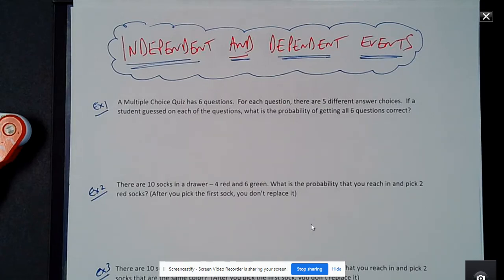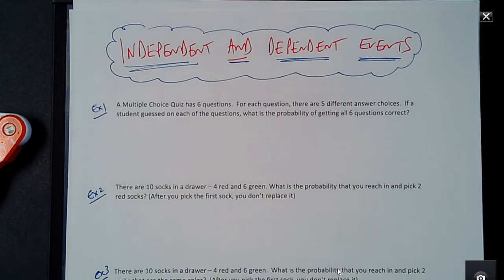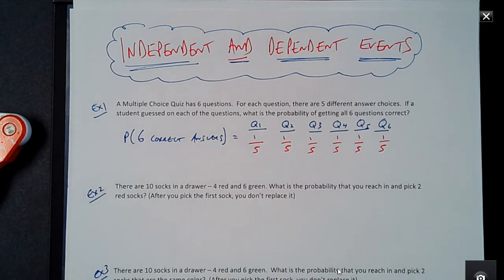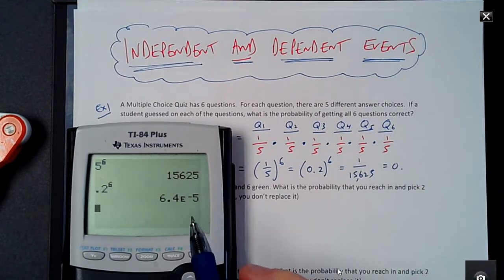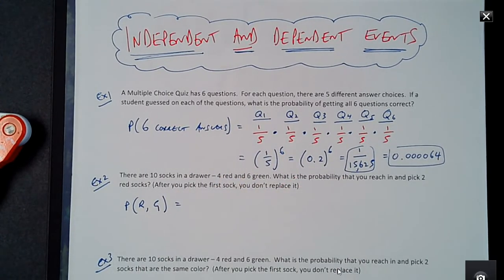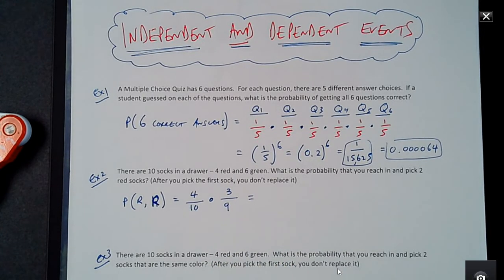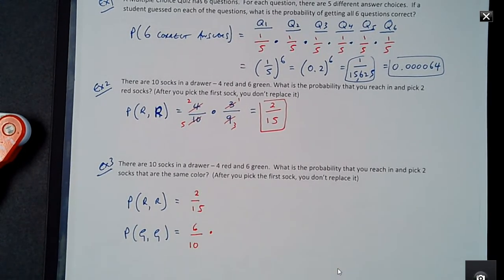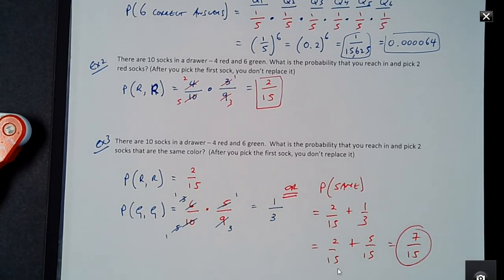Independent and Dependent Events